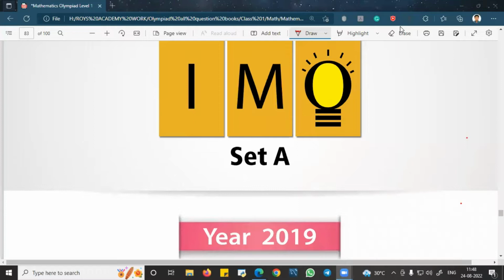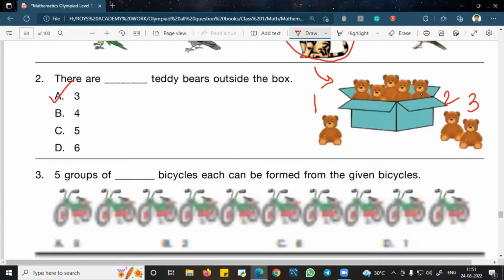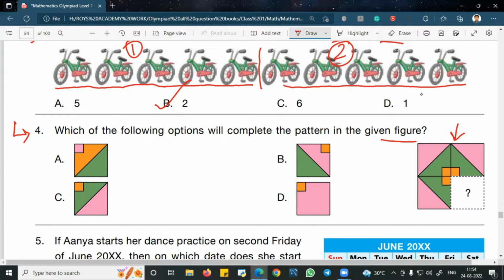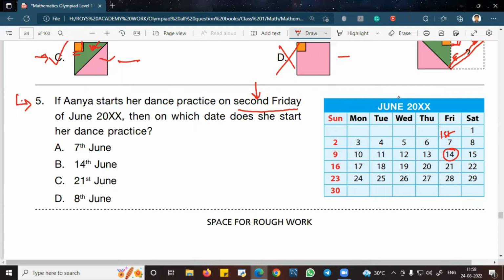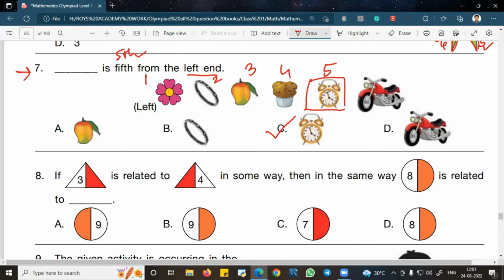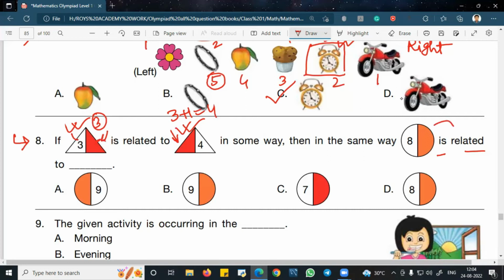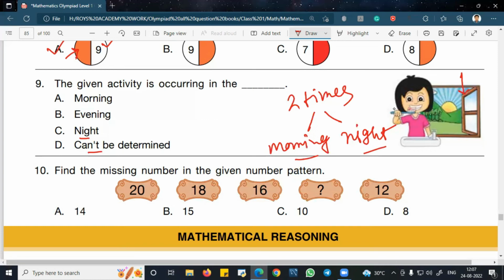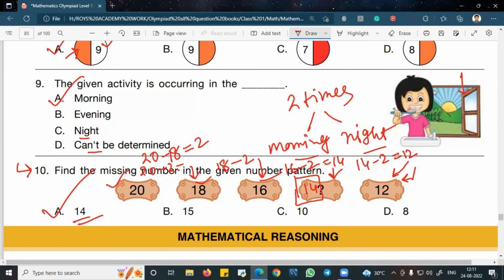Olympiad Class 1 Math IMO Logical Reasoning Section || 2019 SOF Math IMO Previous Year Paper Set A